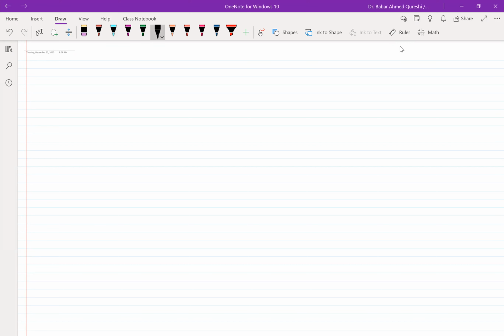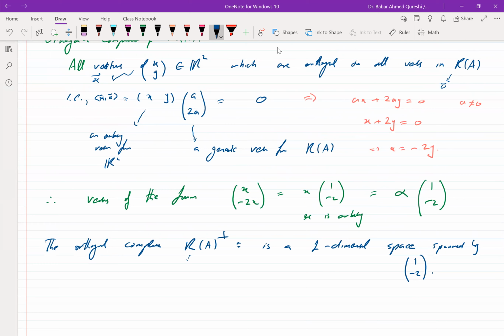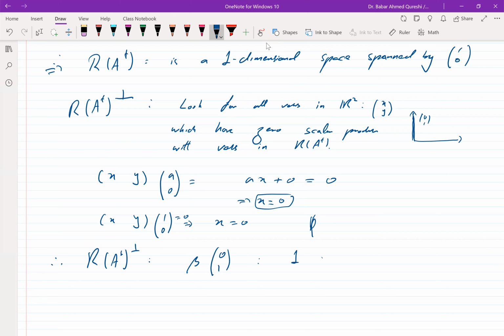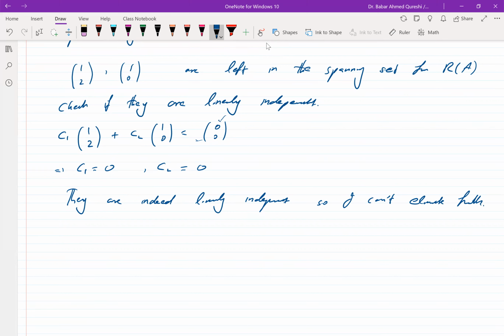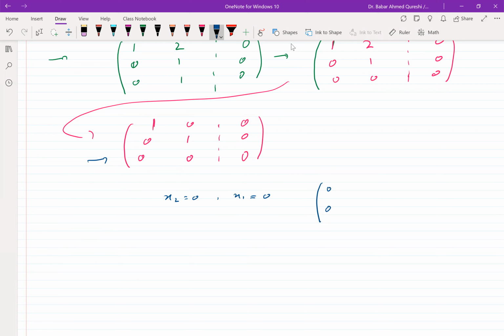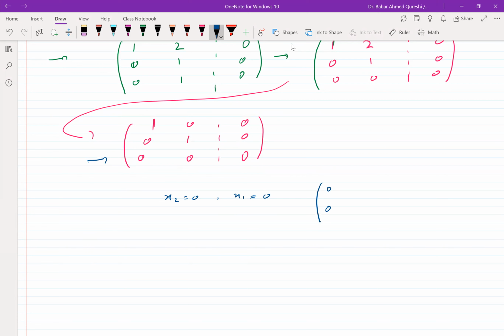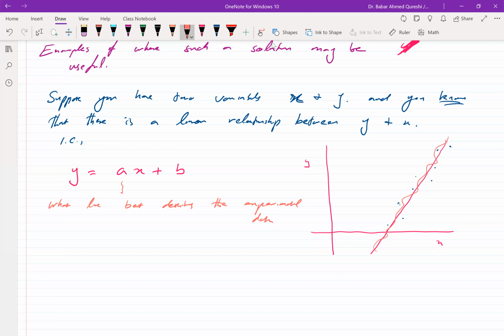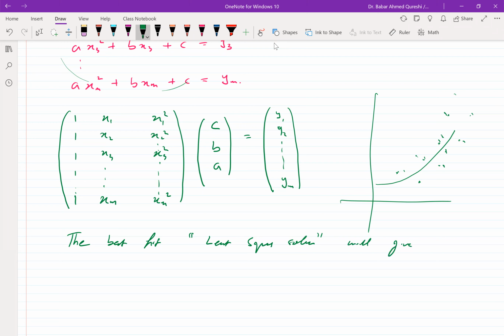Lecture 26, Linear Algebra